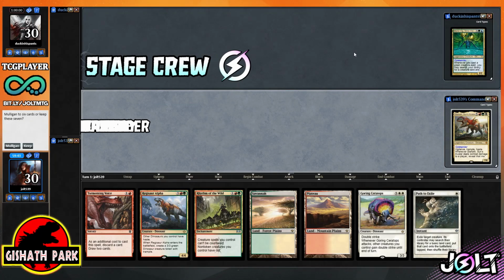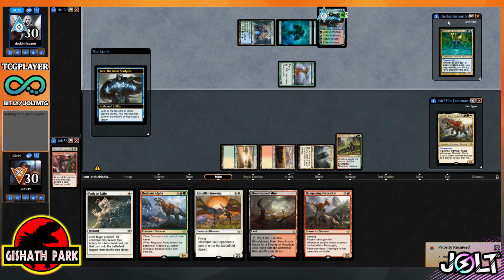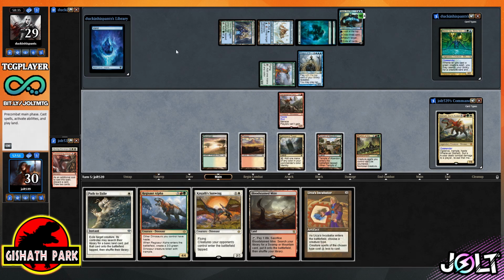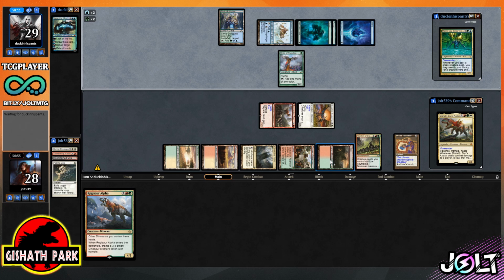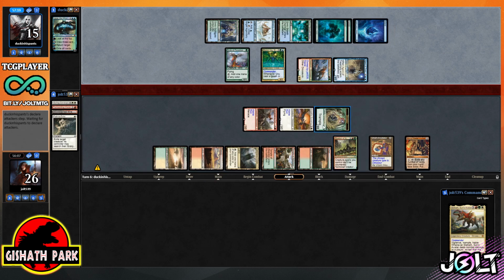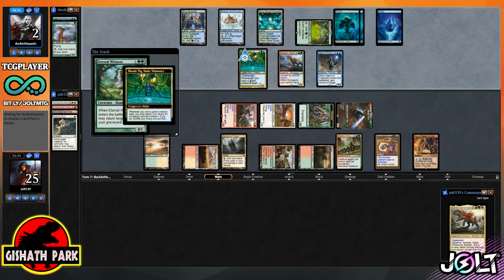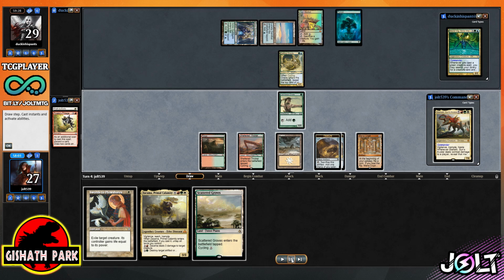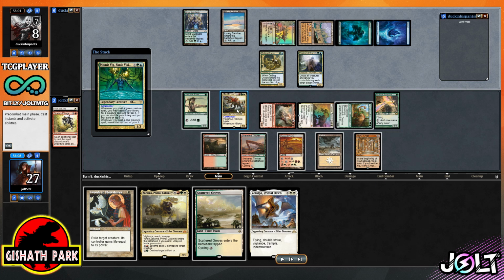Jolt - Commander - Gishath, Sun's Avatar vs Momir Vig, Simic Visionary